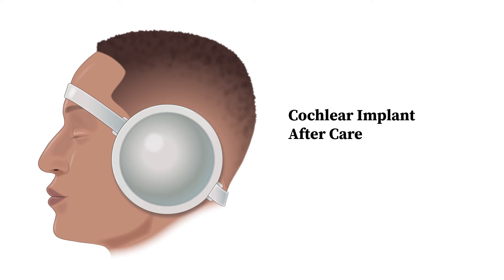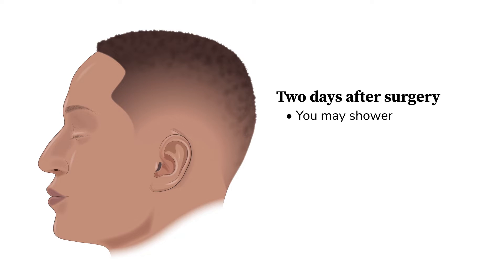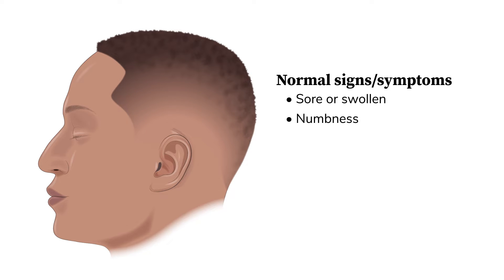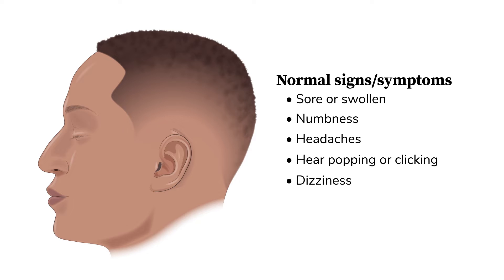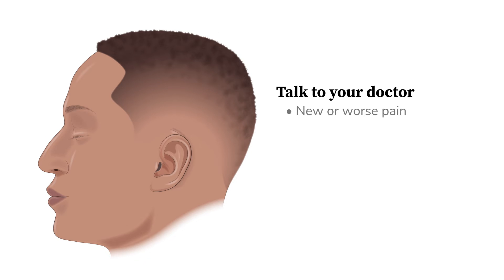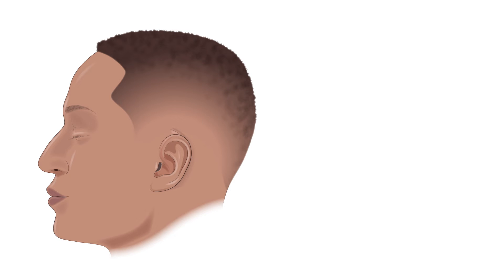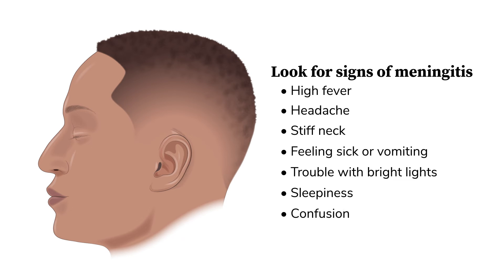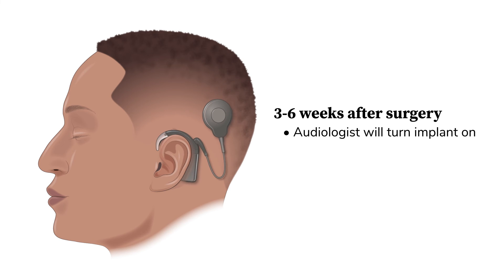Cochlear implant after care | Ohio State Medical Center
This video explains what to expect after cochlear implant surgery and how to care for the incision site.

Learn more about cochlear implants and the audiology services offered at Ohio State